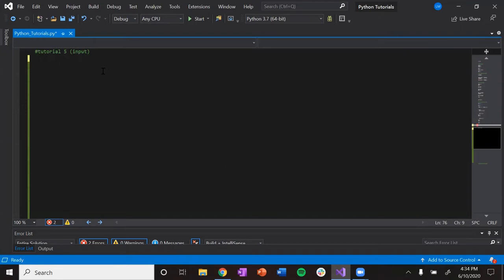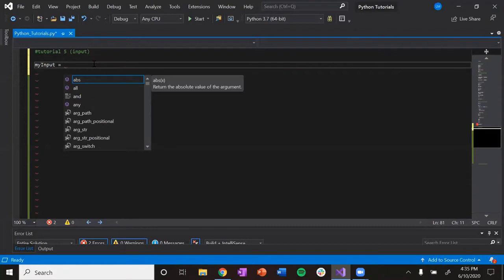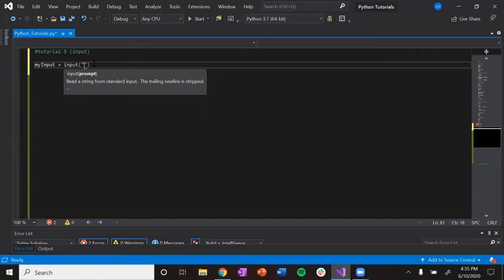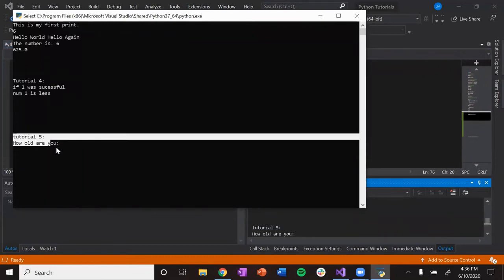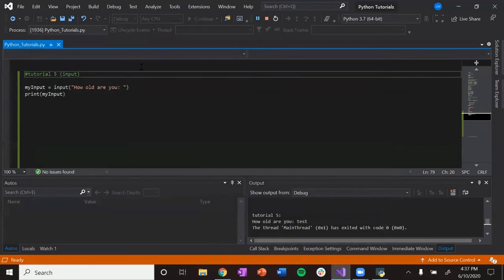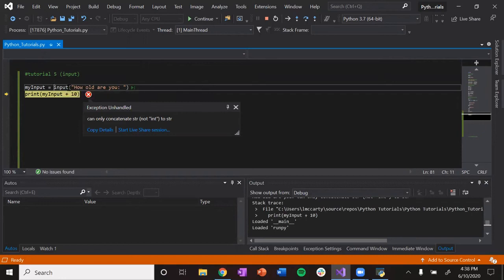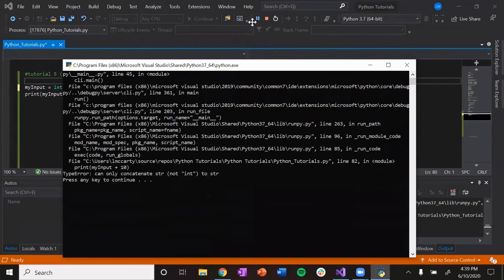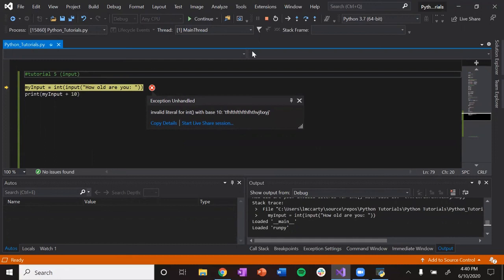Introduction to Python (5) - Input